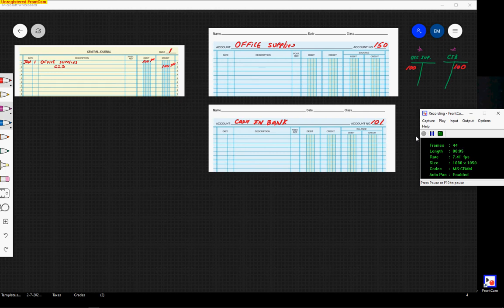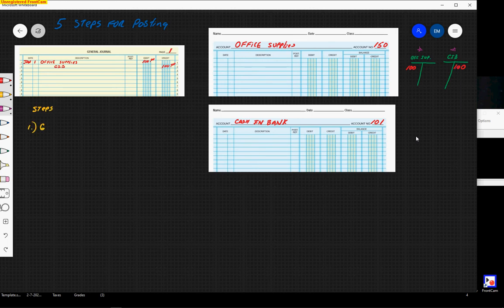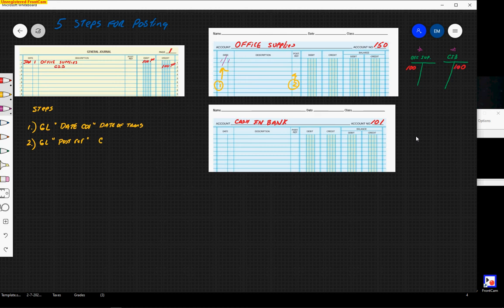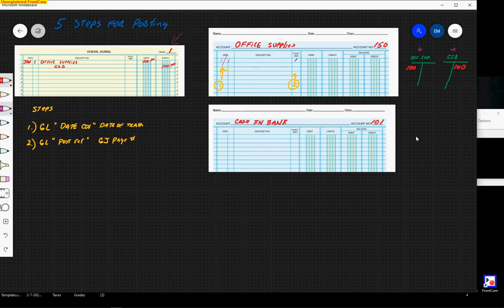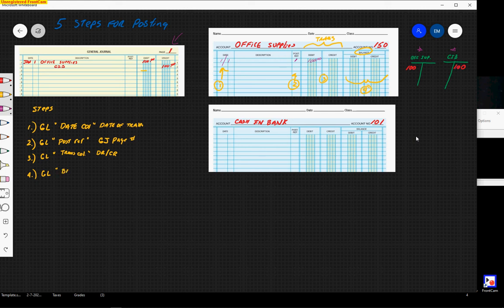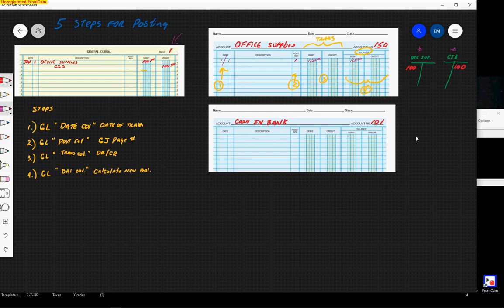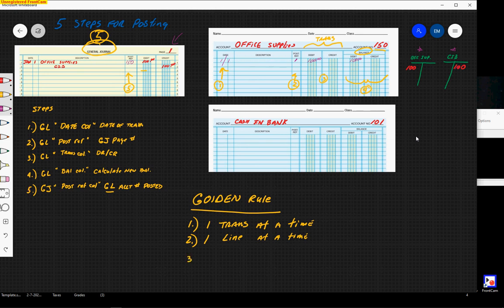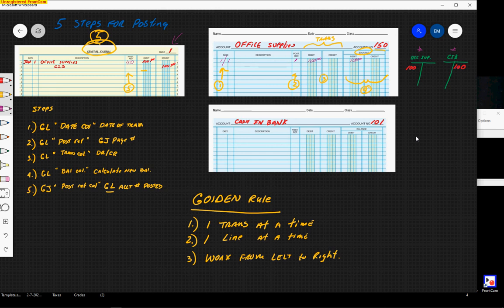Golden Rule and Posting Steps